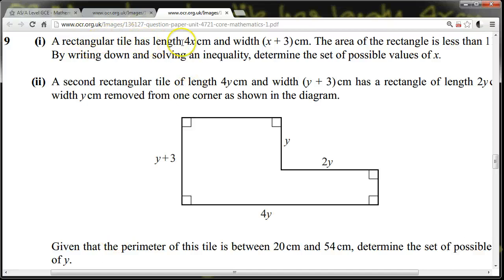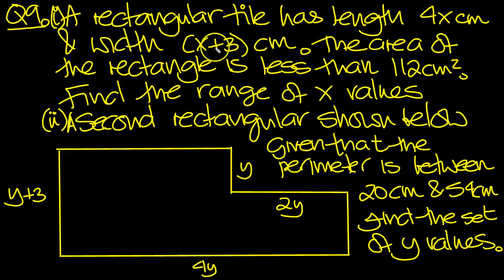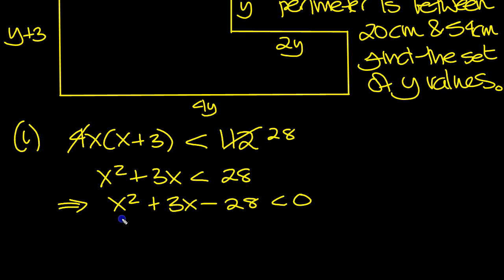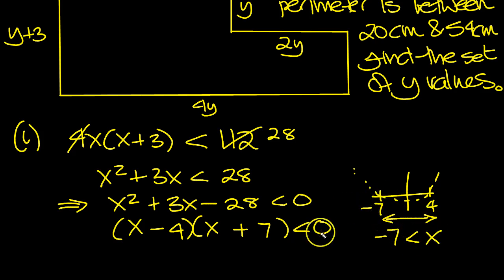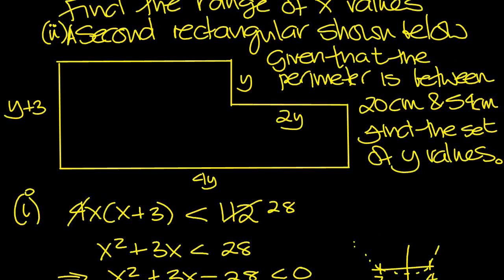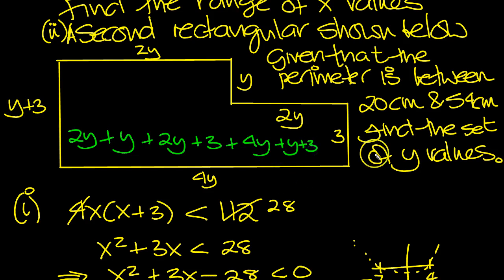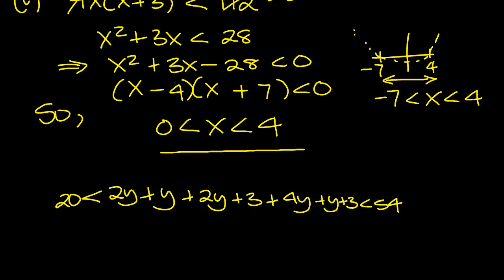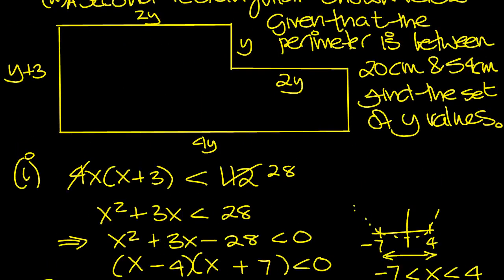C1 OCR Past Paper May 2012 Q9